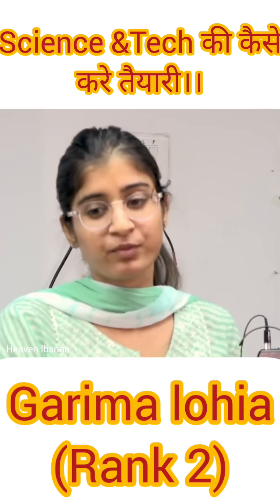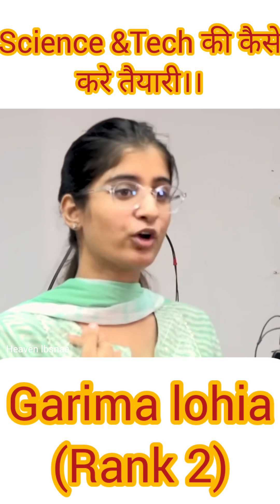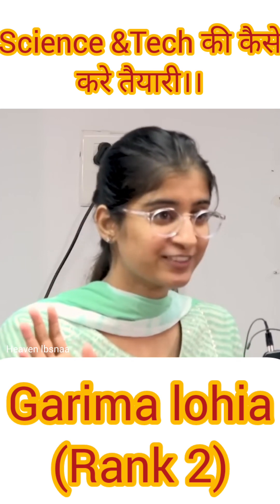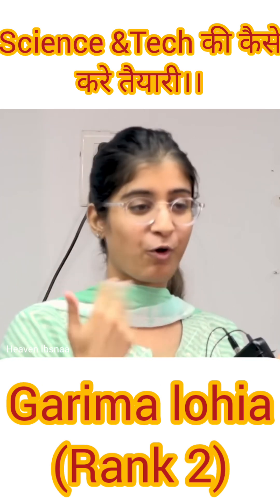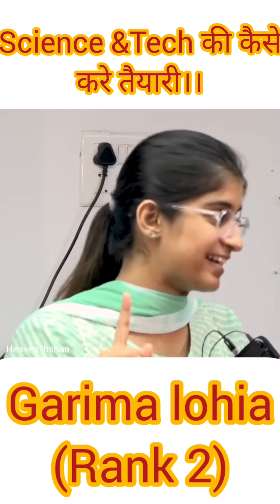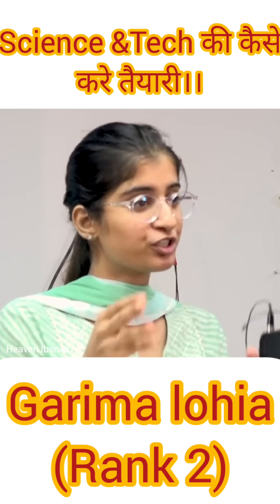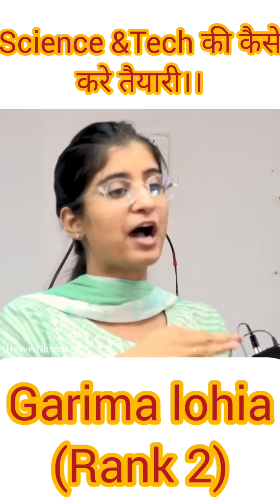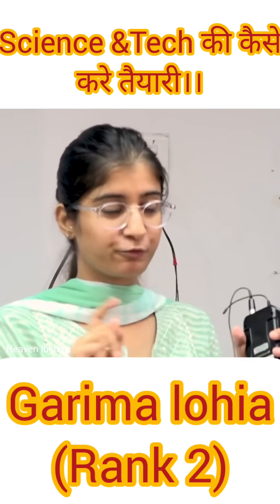Science and technology की तैयारी कैसे करें | How to prepare science and technology for UPSC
Ias love
woman empowerment
motivational speech , motivation speech of officers
rank 1 IAS ,rank 2 ias,rank
upsc topper ,
upsc rank
upsc cse